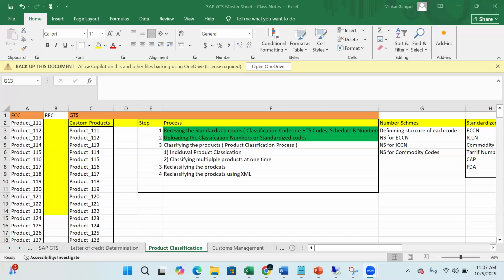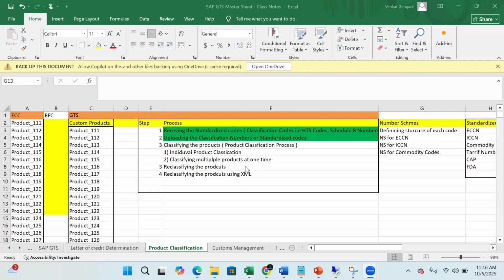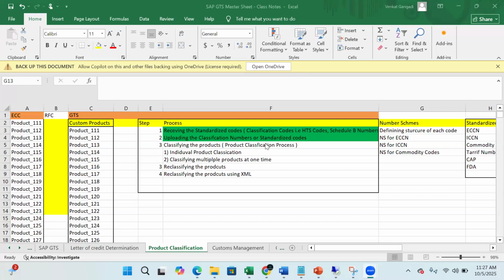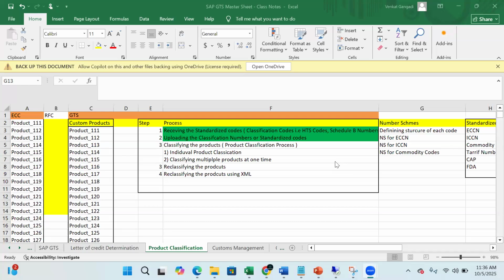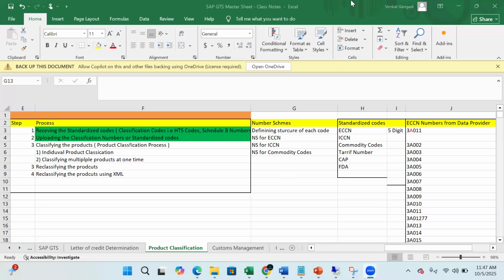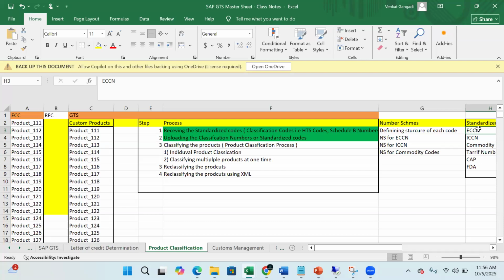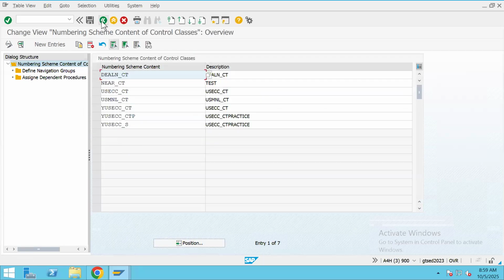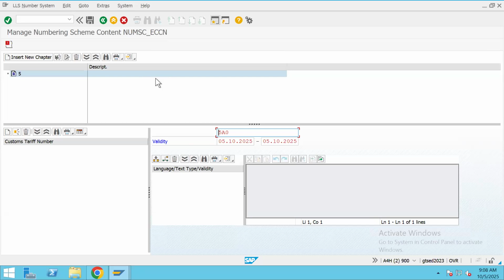Day 14 SAP GTS E4H Product Classification Part 1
Hello everyone, I'm G.V.Rao (GTS Guru), an SAP consultant with over 19 years of experience across multiple modules SD/OTC/LE/MM/GTS.

As a leading SAP GTS trainer, I have been training professionals for 13 years, and I'm here to demystify SAP GTS E4H i.e. Edition for HANA for you.